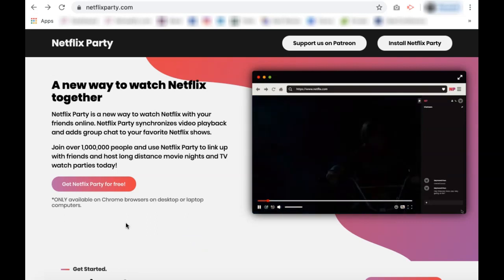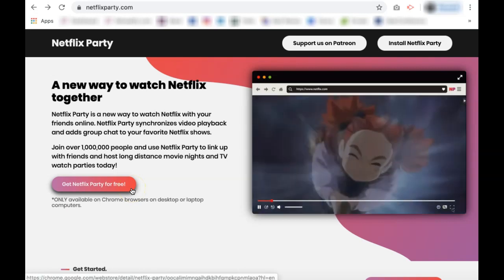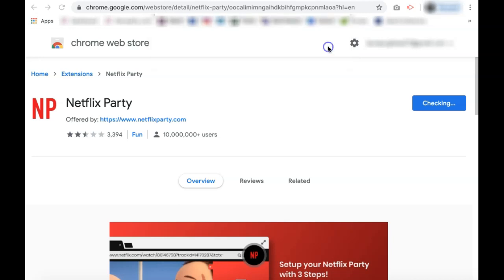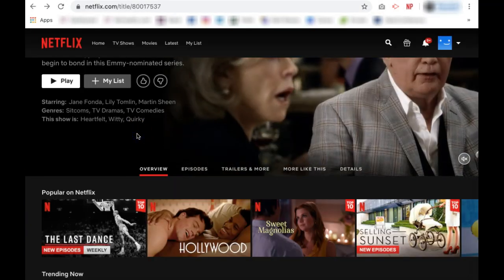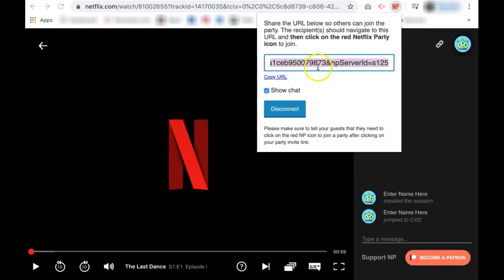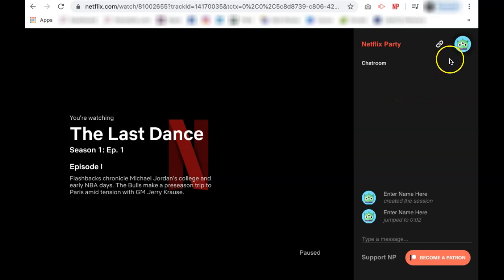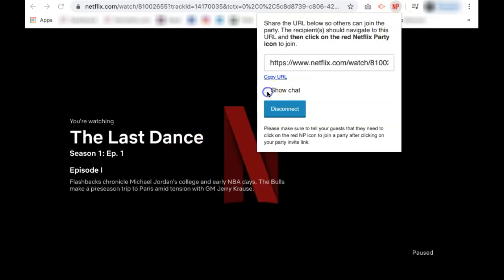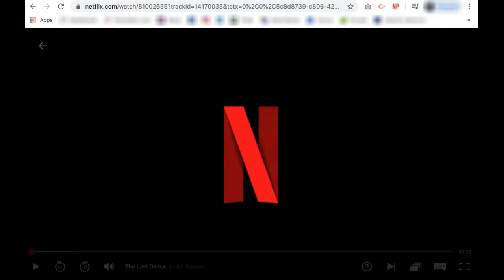How To Use Netflix Party ✅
How to Use Netflix Party | How To Watch Netflix With Friends
Netflix Party is a new way to watch Netflix with friends remotely and it only takes a few easy steps to set up and use.

First, install the Netflix Party extension on Google Chrome. You can grab the link from netflixparty.com.

Once you get the link it'll redirect you to the Google Chrome Web Store, where you can add Netflix Party as a Google Chrome extension.

Click 'Add to Chrome' and from the popup click 'Add Extension.'

Netflix Party will now be added as an extension to your Google Chrome browser and visible on the top right.

To begin a Netflix Party, go to the Netflix homepage and choose which show or movie you'd like to watch as a group.

Once you've selected your show, pause it, click the Netflix Party icon in your browser, then click 'Start the Party.'

To invite your friends to join Netflix Party, simply copy the URL and send it to them for access.

A fun feature of Netflix Party is the chat room on the right side, you can change your nickname by clicking the Profile and entering a nickname of your choice.

By clicking Netflix Party in your Chrome browser again, you can disable the chat if you prefer and this is also where you can access the URL if you ever need to re-copy it.

That's how to use Netflix Party, enjoy watching Netflix with your friends!